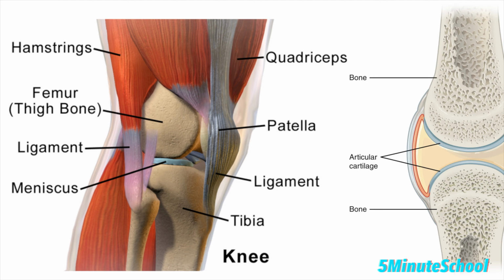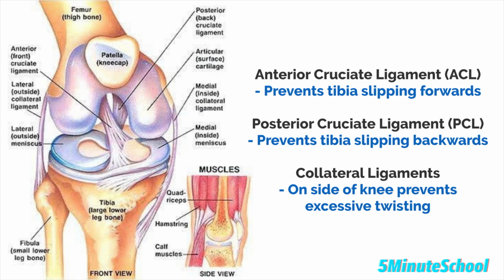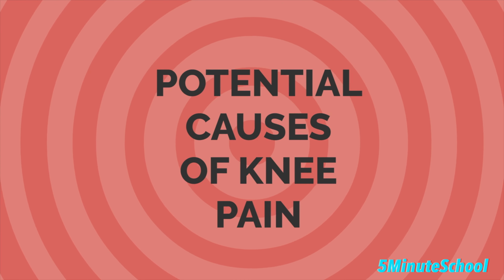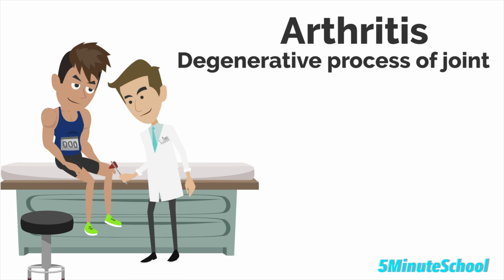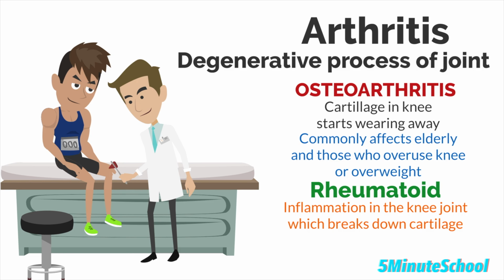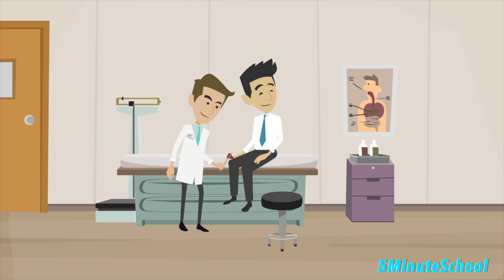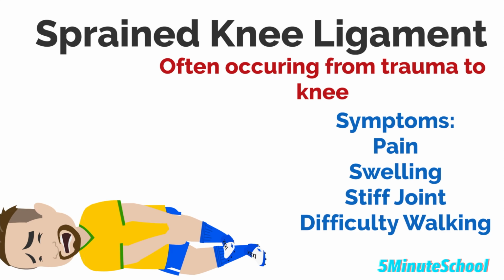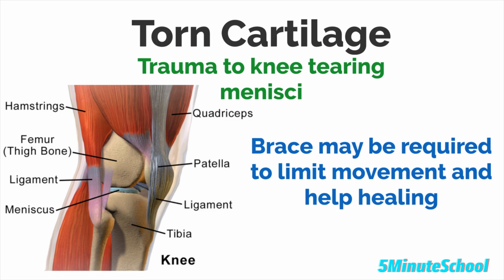4 COMMON CAUSES OF KNEE PAIN! Anatomy of Knee, causes and treatment.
Do you sometimes experience knee pain? In this video, we're going to discuss 4 common causes of knee pain and how to treat them.

Whether you're experiencing knee pain for the first time or you've been struggling with it for a while, this video is for you. We'll cover things like overuse, structural problems, neuromuscular problems and more. After watching this video, you'll know how to treat your knee pain and get back to your normal life!

Here are some products that may help you:

Knee Support Brace
Heat Patches for Knee Pain

🏆My Goal🏆